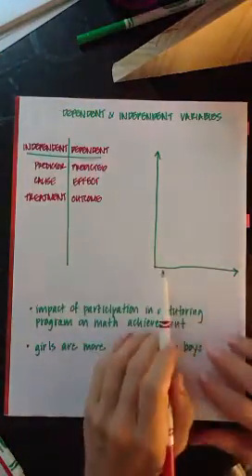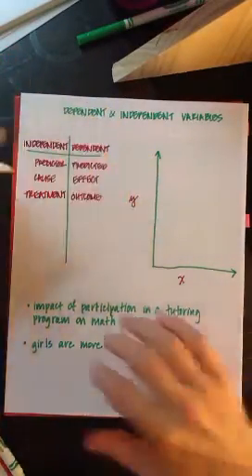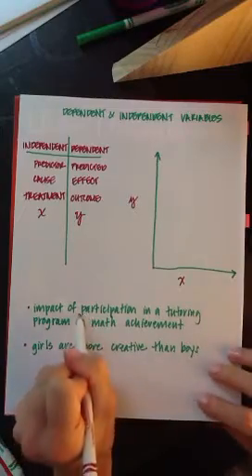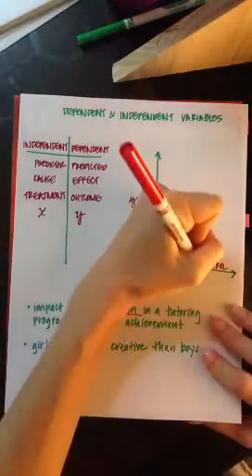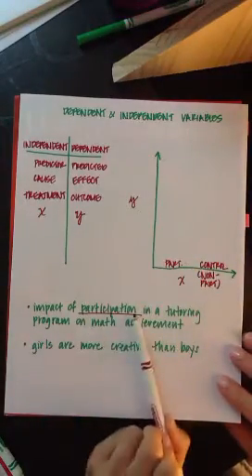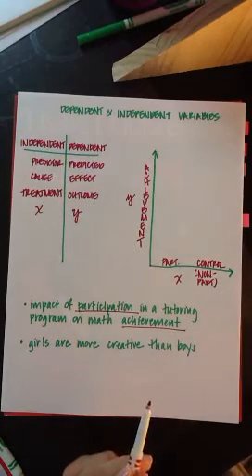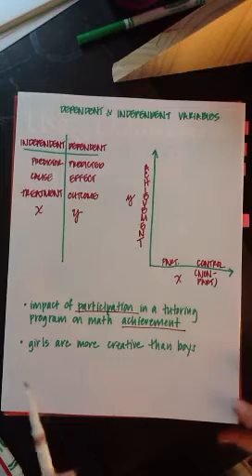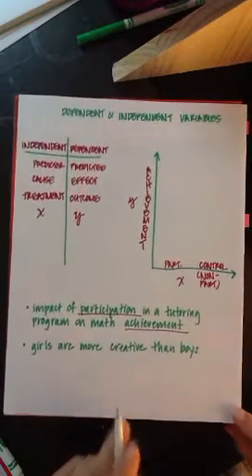Dependent and independent variables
Introduction to dependent and independent variables